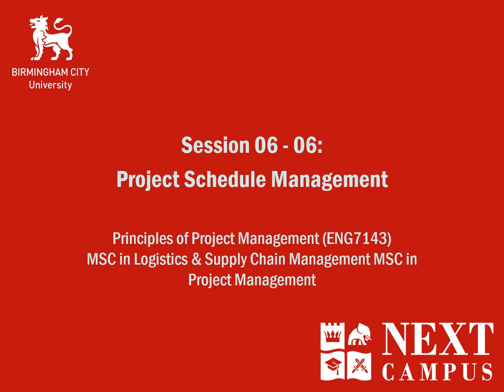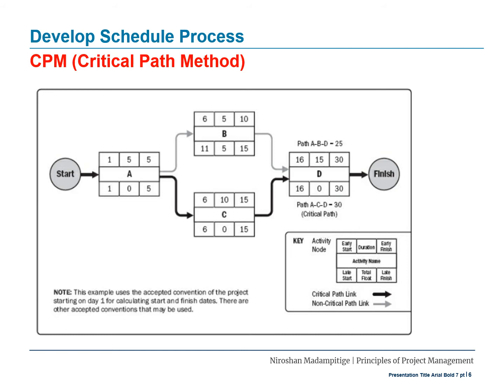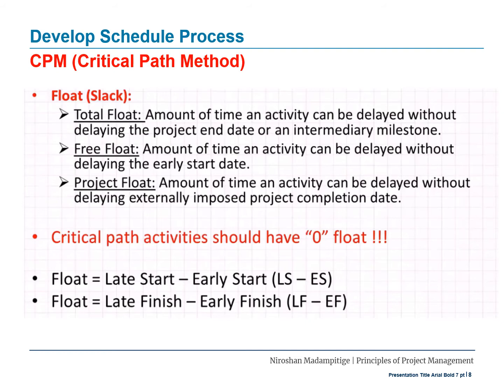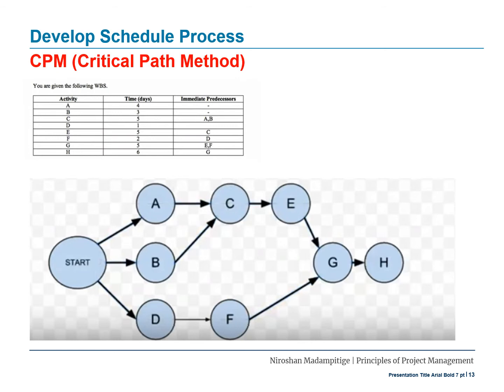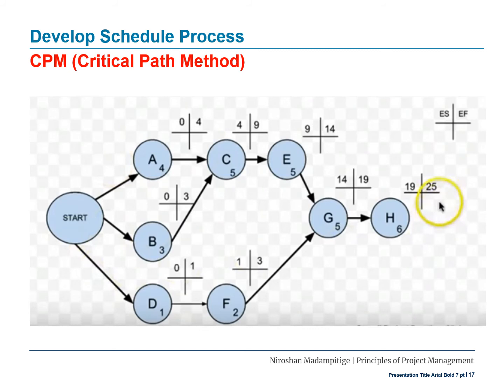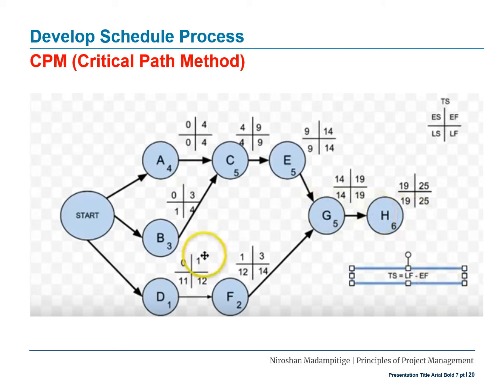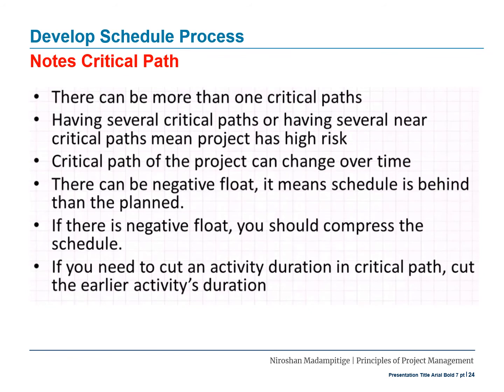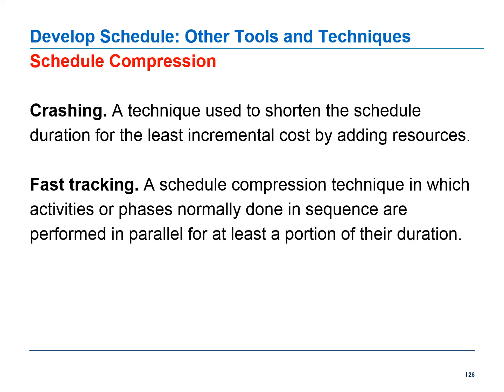Session 06: 6 Develop Schedule Schedule Management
Develop Schedule Process: Learn the art of developing a project schedule for your project.